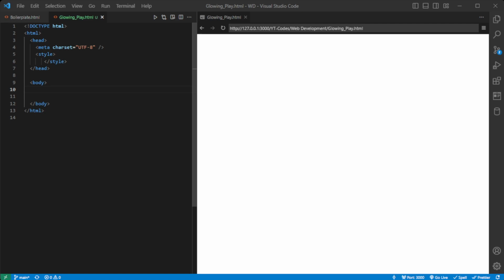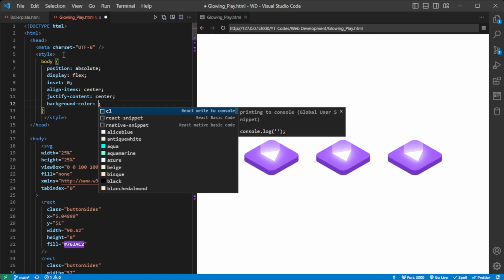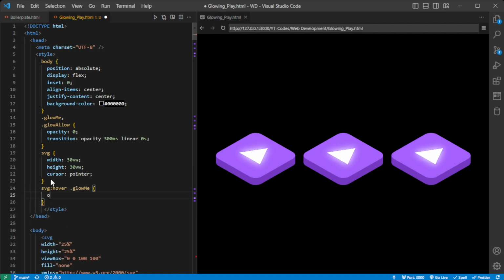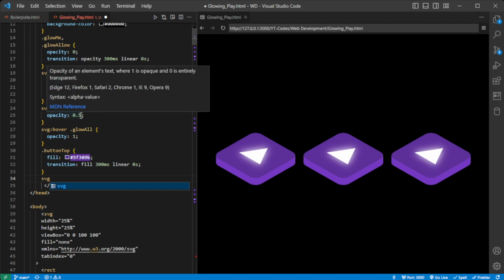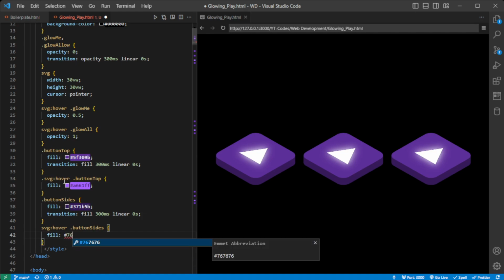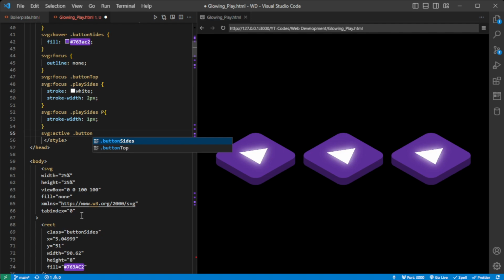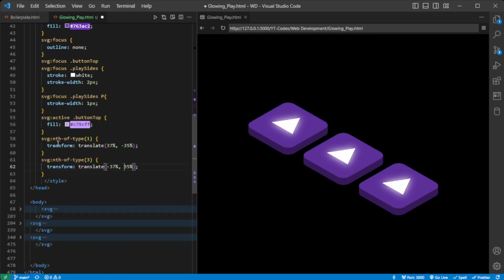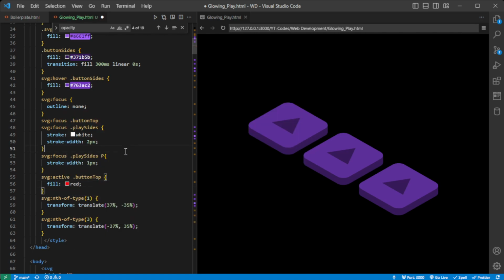Illuminated Play Buttons with HTML & CSS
Won't it be great for buttons to illuminate when the user hovers over them and also change color when they are in focus and active